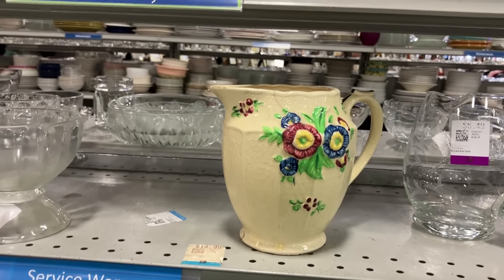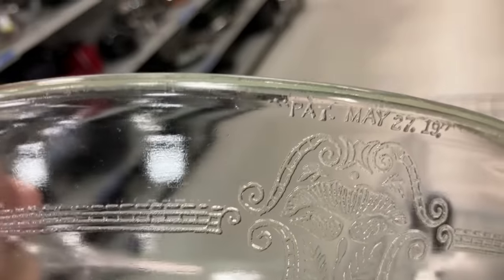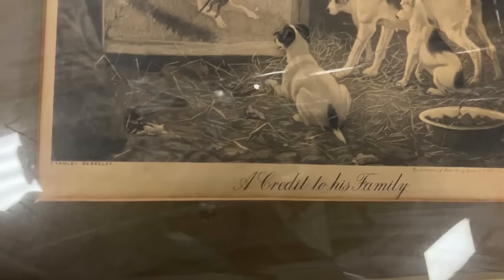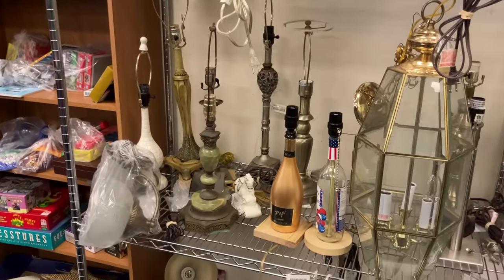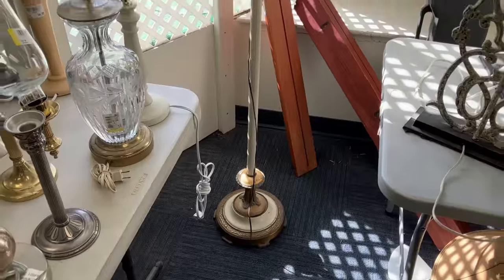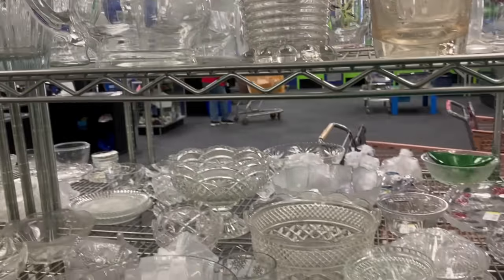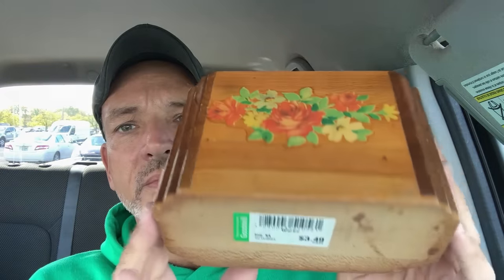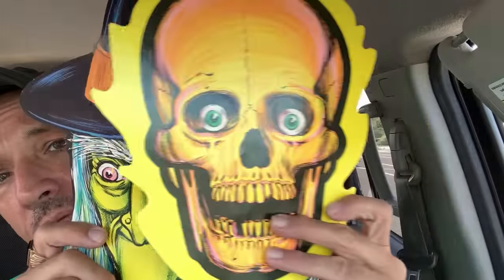Let's Take a Little Thrifting Trip Today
Above is the link to the Reviveitsisters!